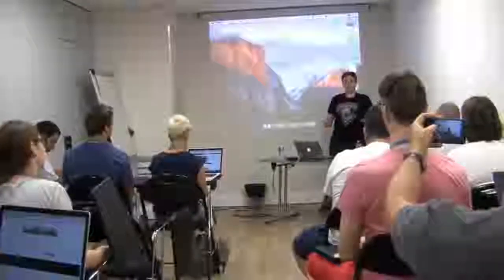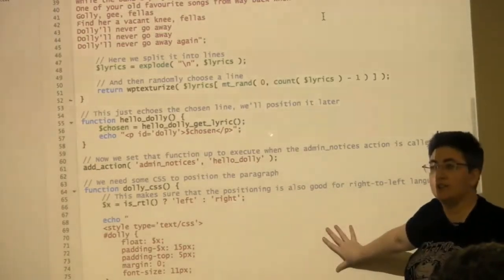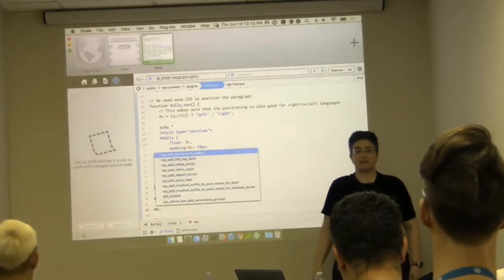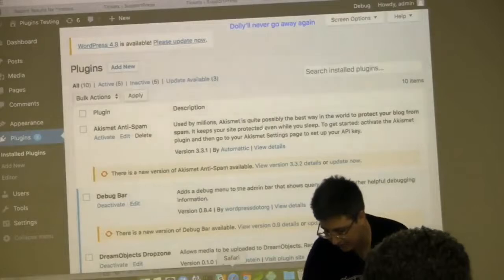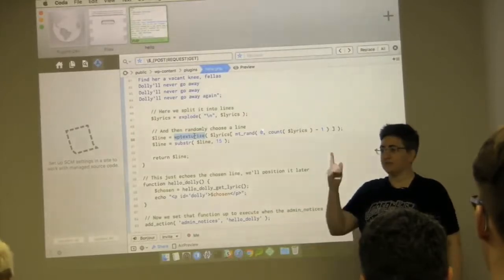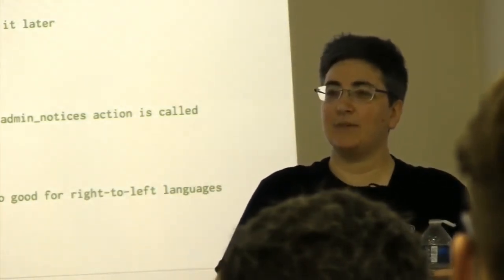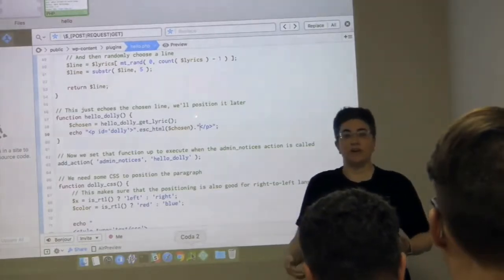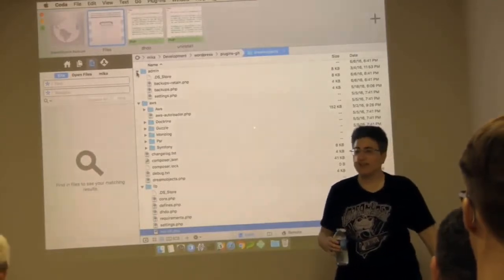Mika Epstein : Intro to Developing WordPress Plugins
Suggested tag: Plugins
The part of your plugin that is hardest is the part that isn’t the code. Developing your first plugin for the WordPress directory means thinking beyond yourself and your own goals. In this workshop we’ll build a plugin together, a simple one, and work through the common pitfalls like function names, user permissions, and how much to sanitize.